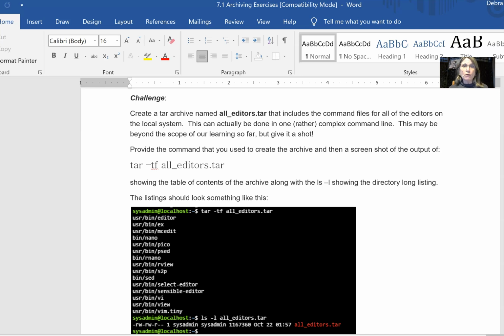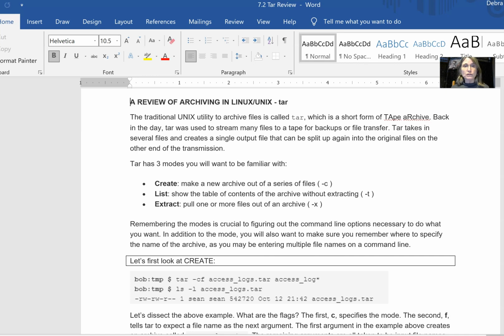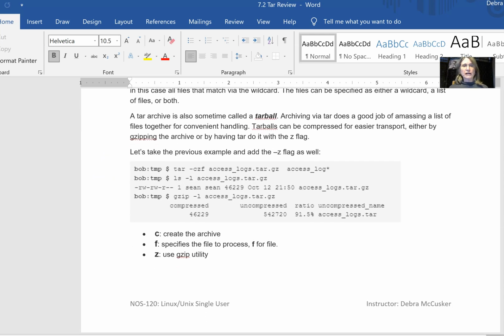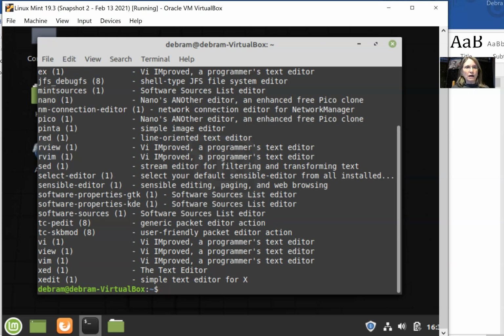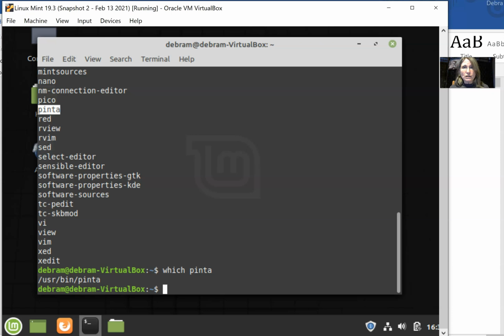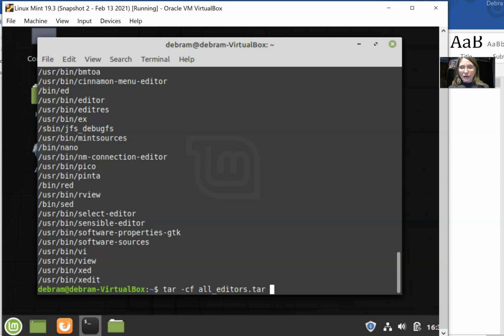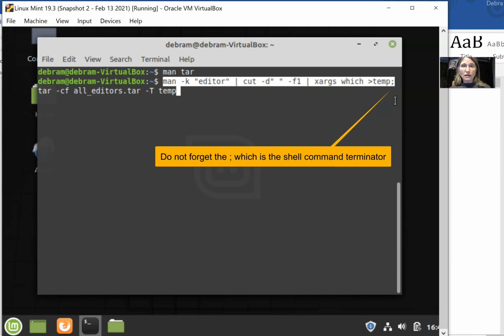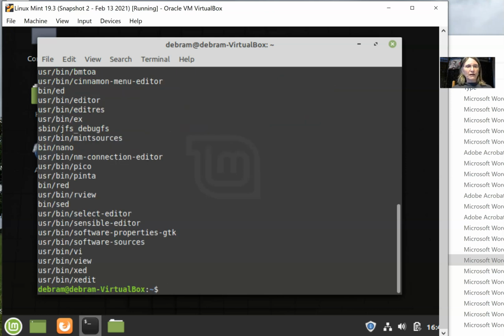A Linux Challenge Problem with Tar and Other Commands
The instructor describes a problem posed where the student must come up with the solution to building a 'tar' archive containing all of the editor-like programs on the local system.